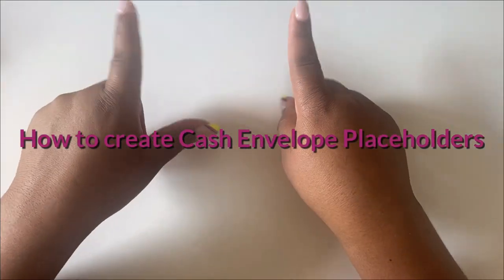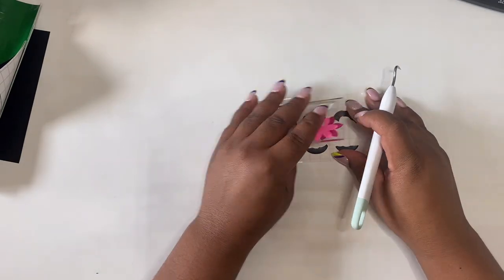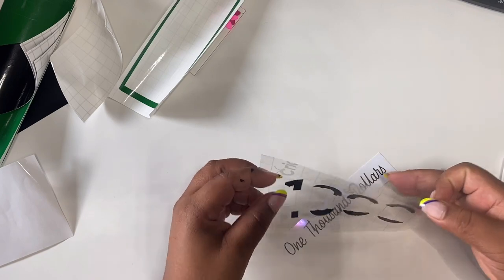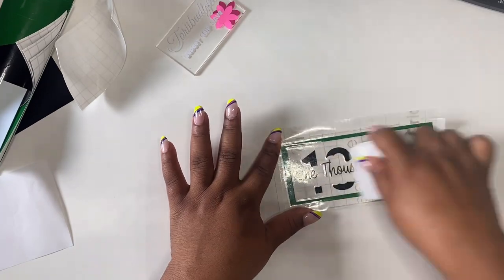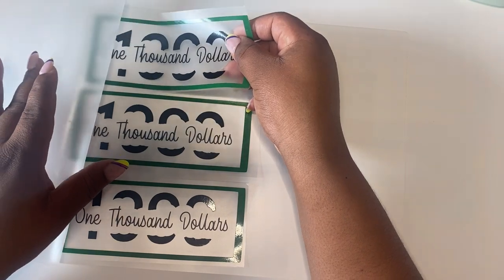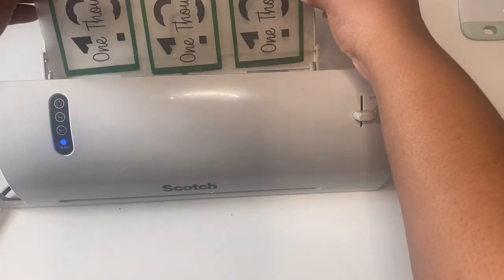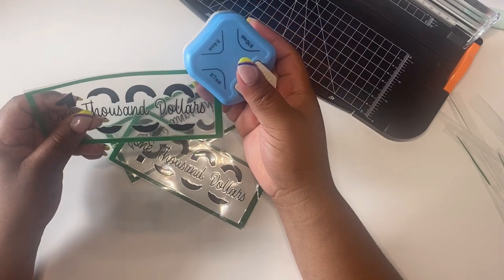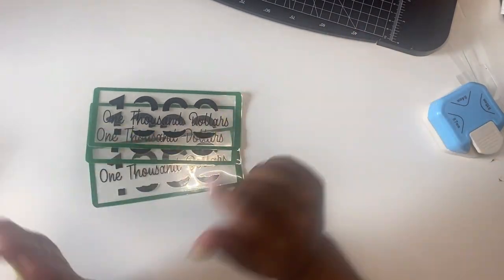DIY HOW I MAKE MONEY PLACEHOLDERS || BEGINNER FRIENDLY | Toriibudgets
In today's video I will be showing you how to make money placeholders for your cash envelope. It is beginner friendly so no need to worry if its your first time.

THINGS USED:

Cricut Joy
vinyl
Paper Cutter
Scissors
Laminate sheets

to see how to create the design for the placeholder

ABOUT ME:

* I'm Tori, 25 year old recent college Grad
* I'm an Island Girl - Jamaican living in Canada
* Working 2 Full-time jobs trying to save money and pay off College debts using the Cash Envelope System!